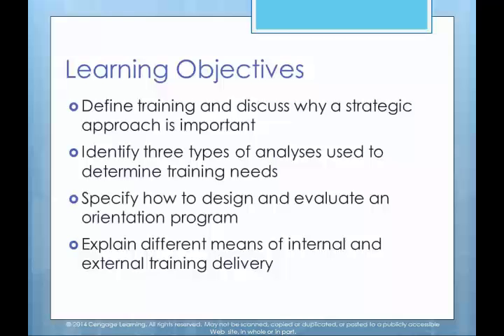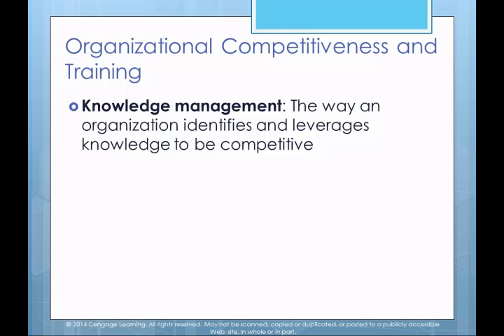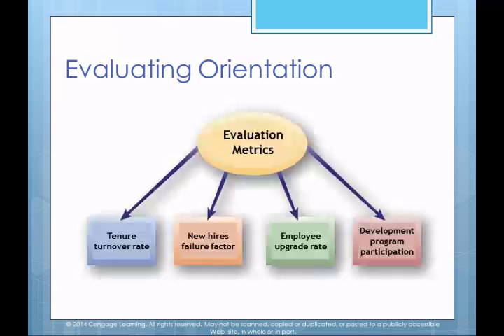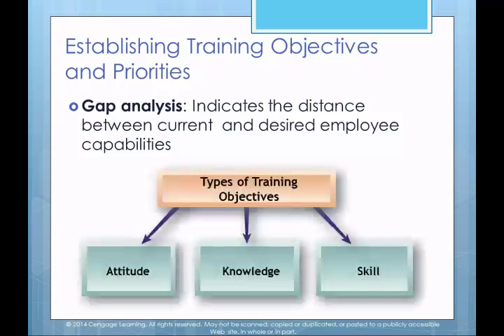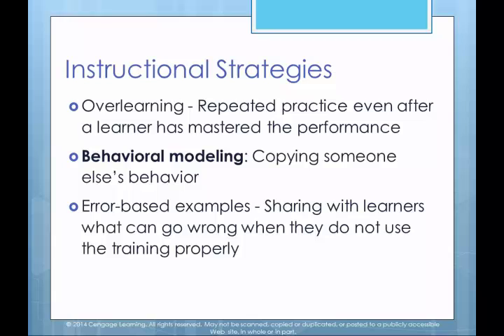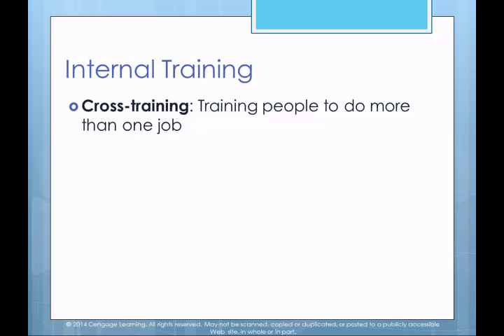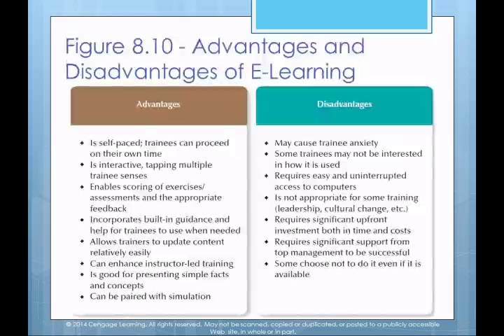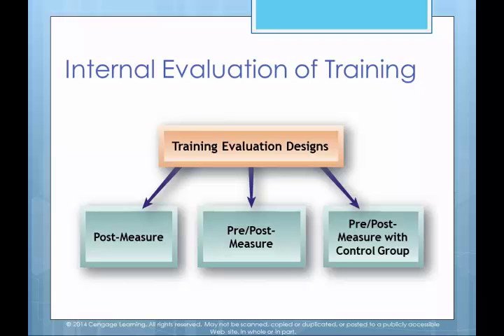Dr. Di Ann Sanchez, SPHR Amberton University Courses